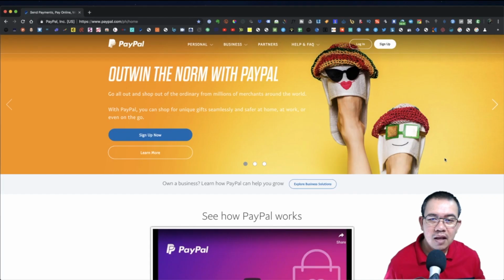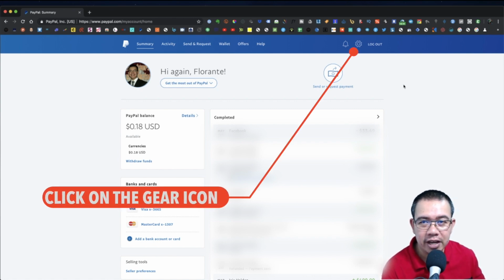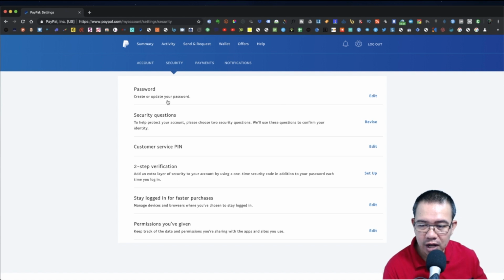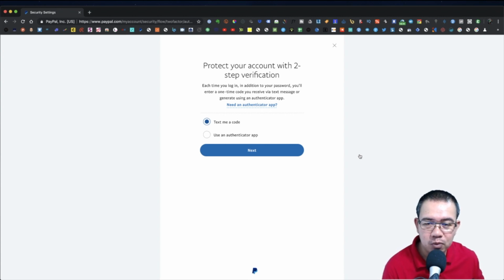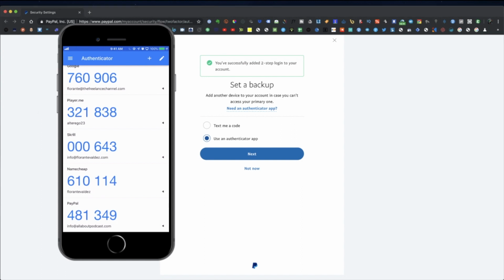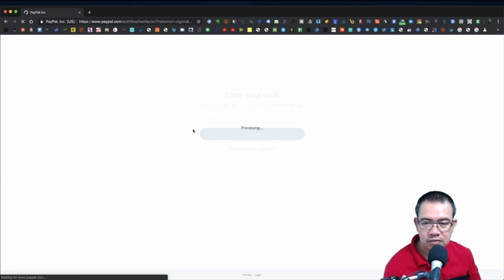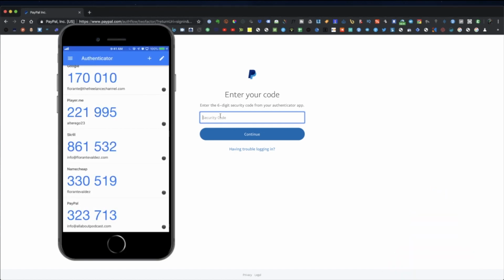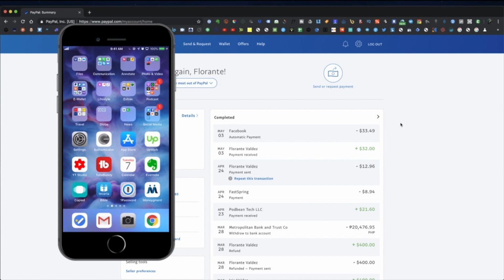How to Setup PayPal Two Step Verification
If you are into podcasting, check out my services and my podcast related channel